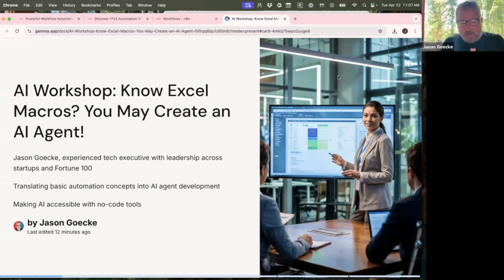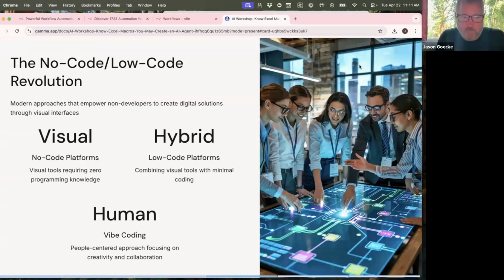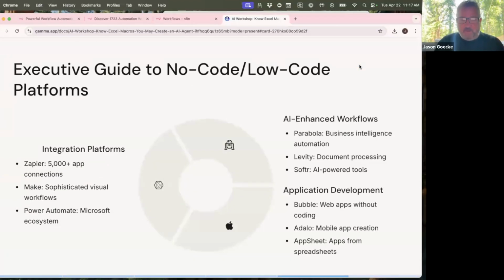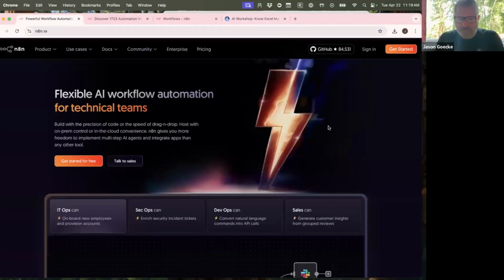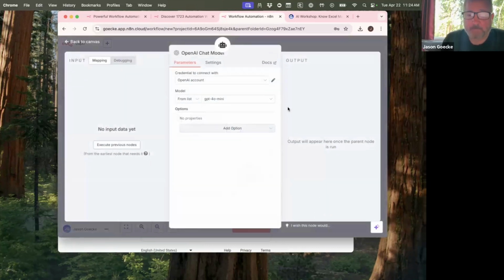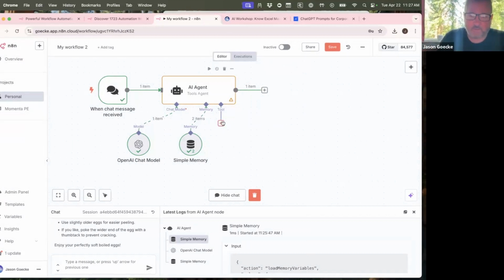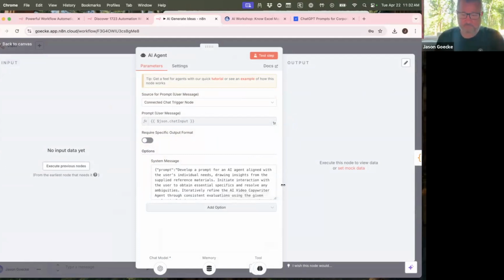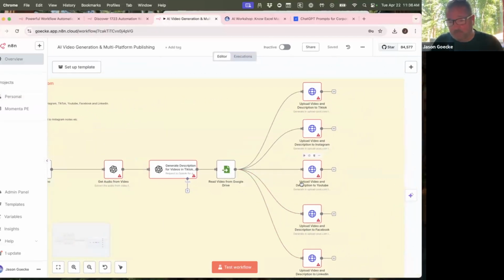OpenWater AI Workshop: Know Excel Macros? You May Create an AI Agent!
If you've ever automated tasks using Excel macros, you're already one step away from building your own AI-powered agent! Join our webcast and discover how n8n—a no-code visual automation tool—can unlock your potential to seamlessly create intelligent workflows and AI applications without writing complex code. Transform your Excel know-how into powerful AI-driven automation and elevate your productivity to new heights!

Note: This workshop is designed for advanced users.